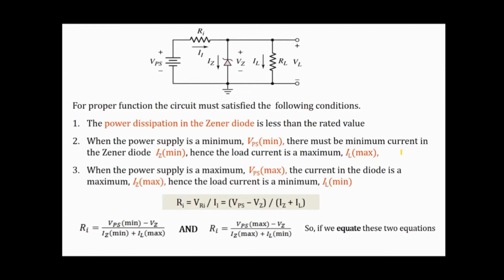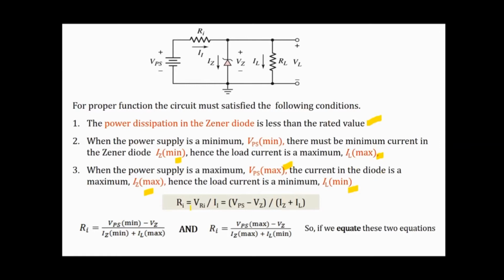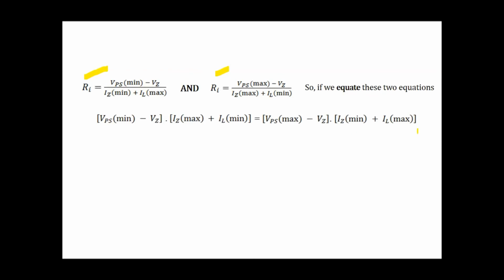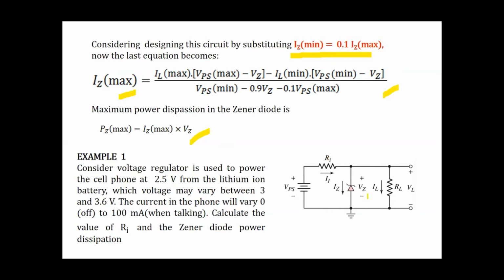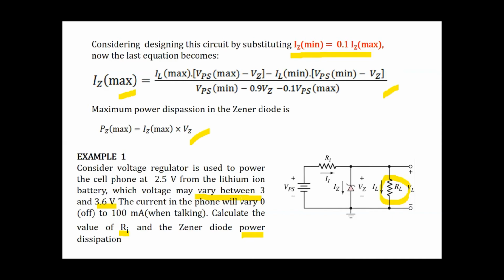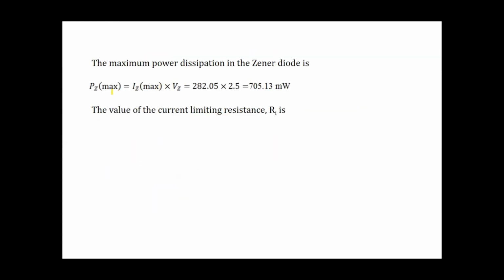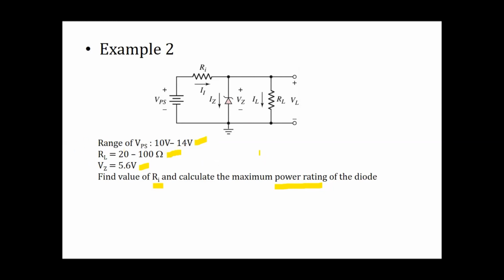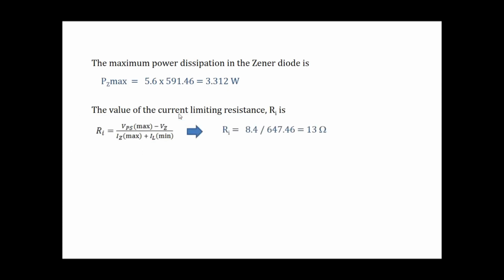CHAPTER 3F - VOLTAGE REGULATOR PART 2 (ZENER DIODE) (CAPTIONED)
FOR EECE 1312 STUDENTS
0:00 Intro
02:41 Example 1
04:38 Example 2